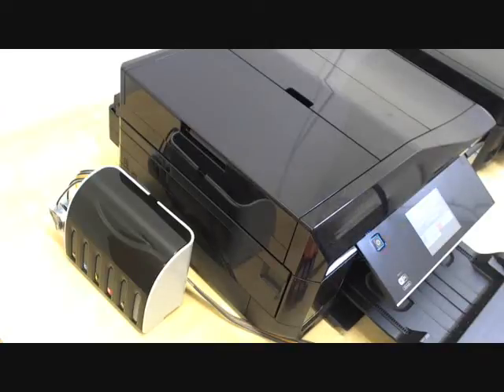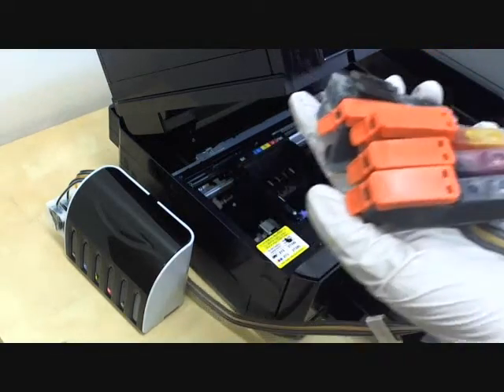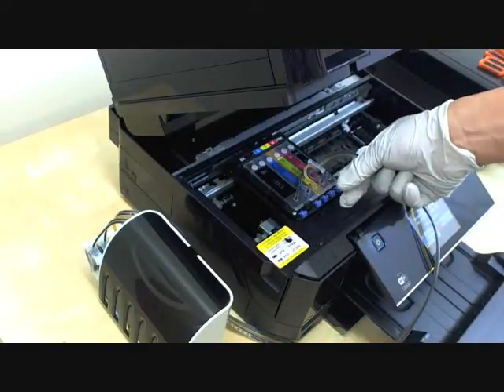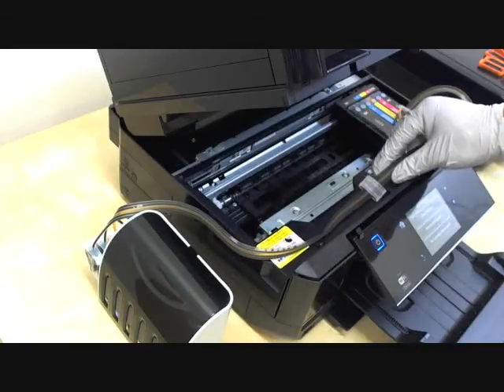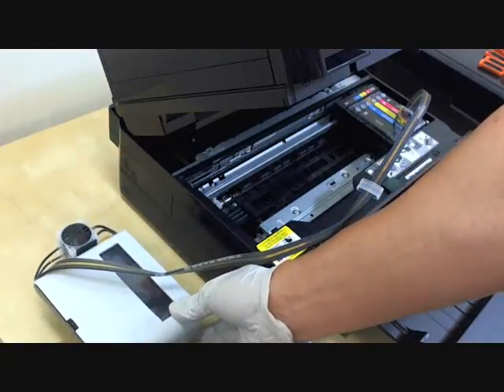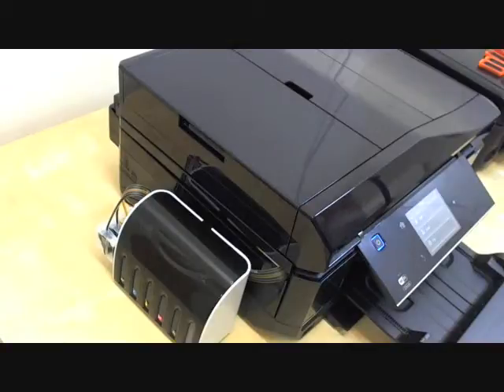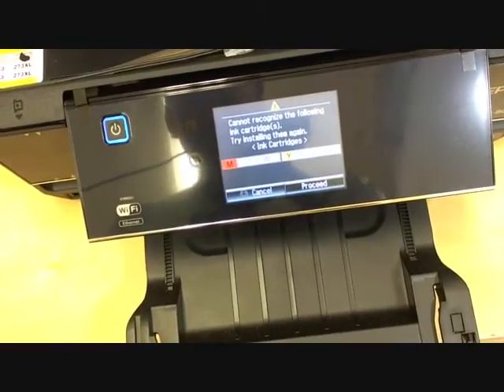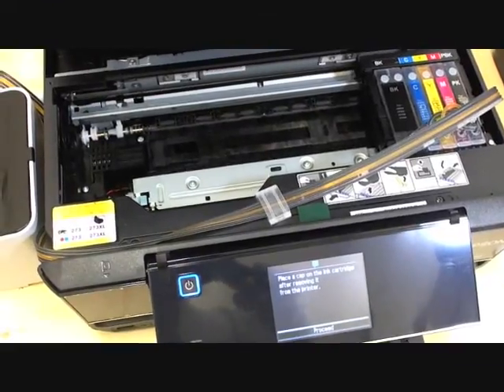How to install CISS for Epson XP-800 XP-600 XP-810 XP-820 XP-620 XP-850 printers